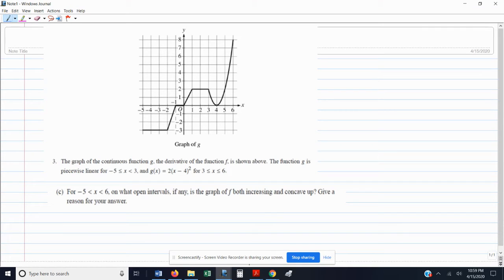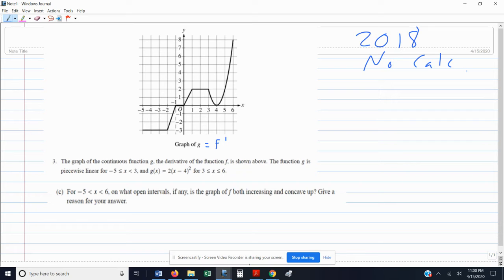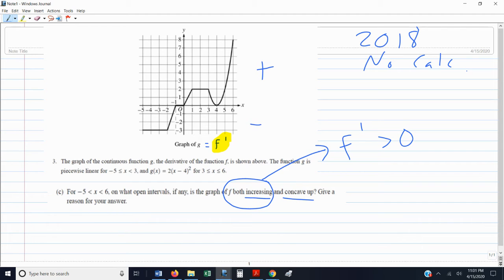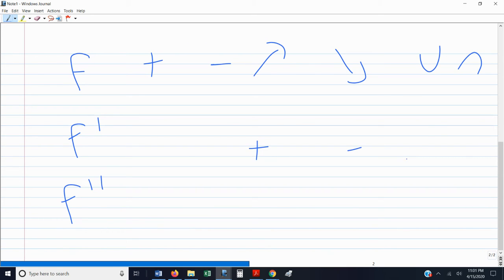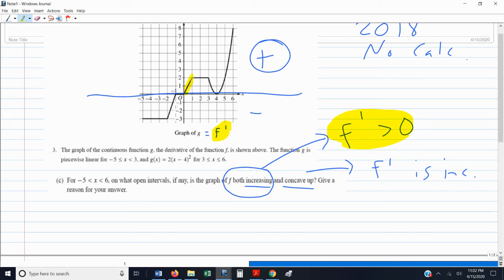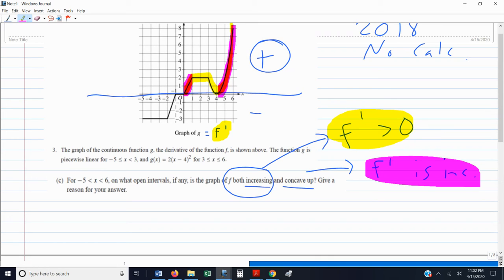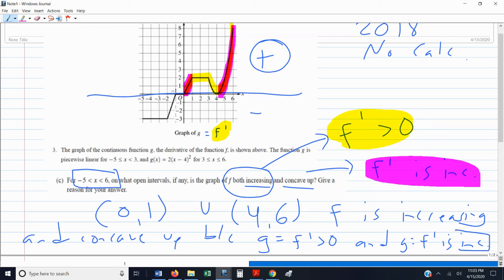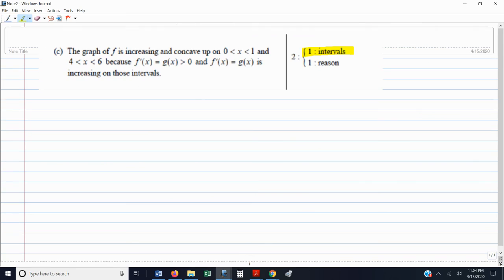FRQ 2018 3C, LEVEL 3 QUESTION